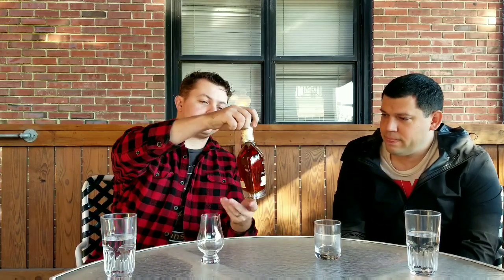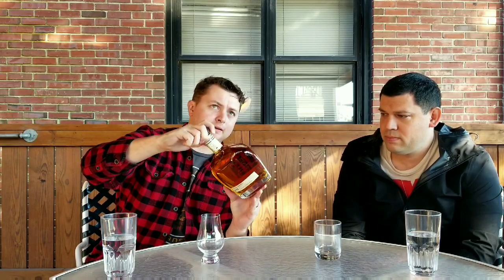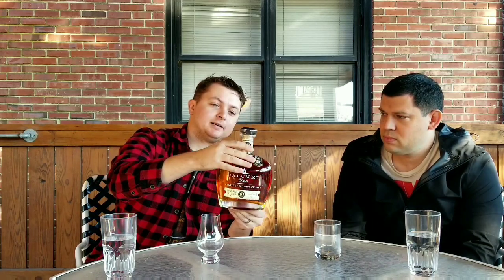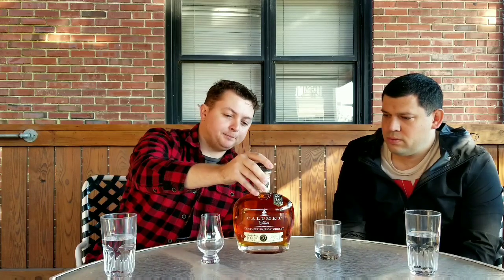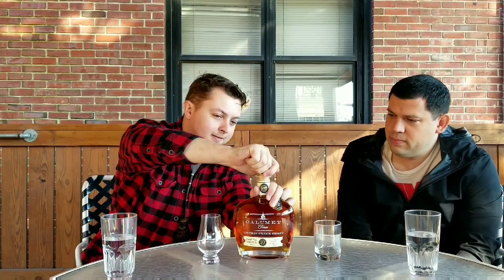Calumet Farm 10 Year Bourbon Review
We dive into Calumet farm 10 year and give some explanations on why we do the things we do on the show.